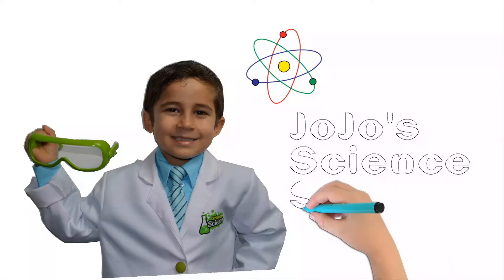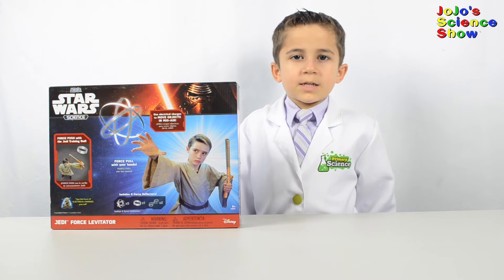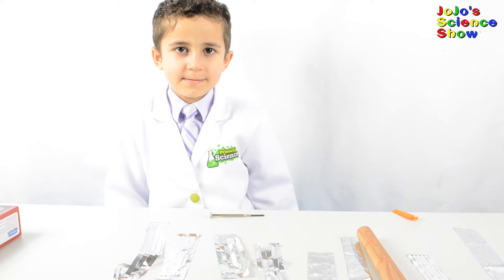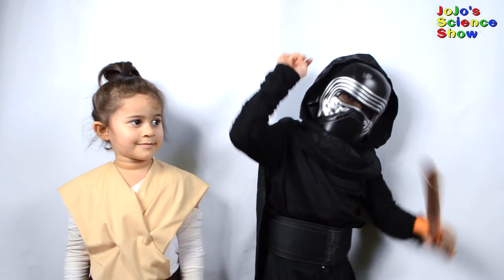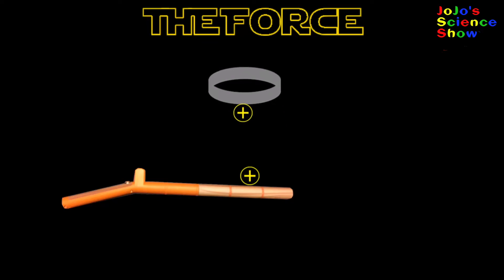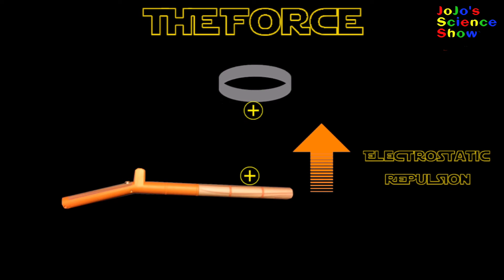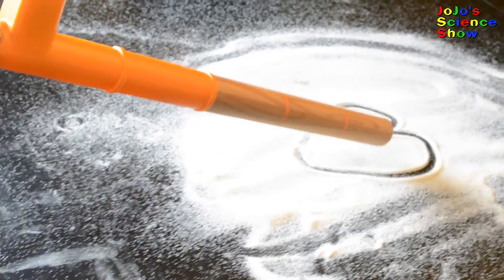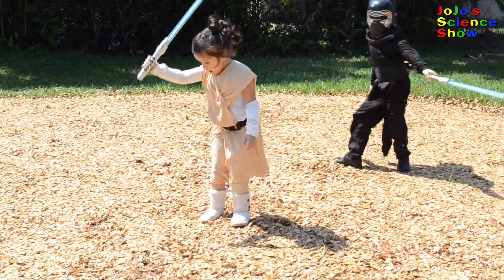Star Wars Jedi Force Levitator - Science for Kids - Static Electricity JoJo's Science Show STEM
JoJo uses the Star Wars Jedi Force Levitator kit to teach us about static electricity. Kylo Ren battles Rey for the force deflector, so he can use the force.  The kit comes with 8 force deflectors. You can use force pull and force push with this kit. It is really fun to play with. Kid science is easy fun and educational.